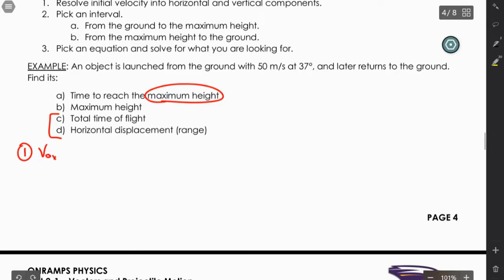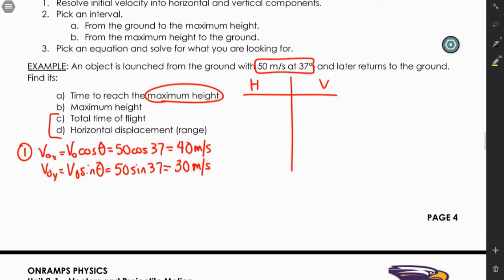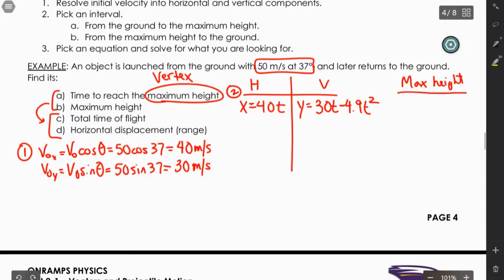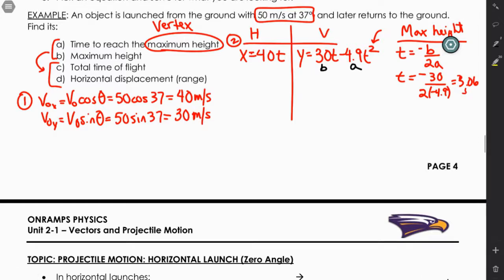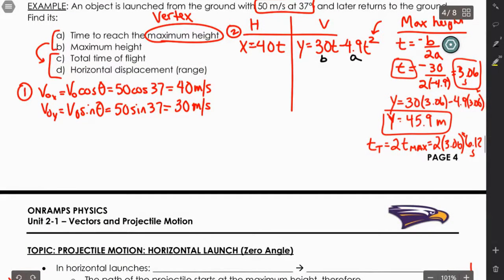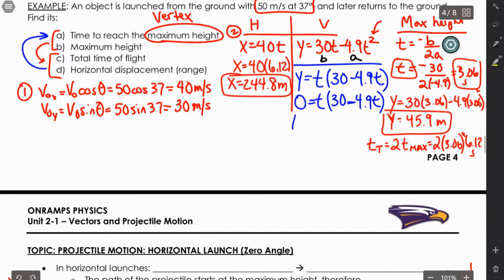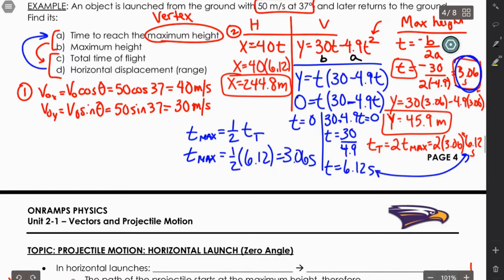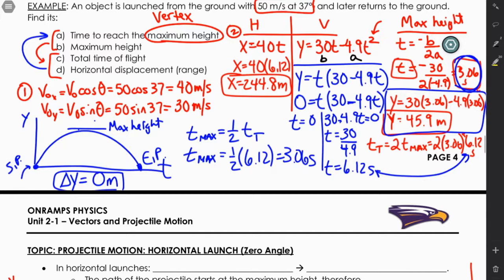OnRamps - Unit 2 - Angle Launch - Ground to Ground